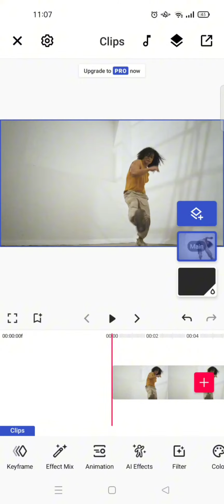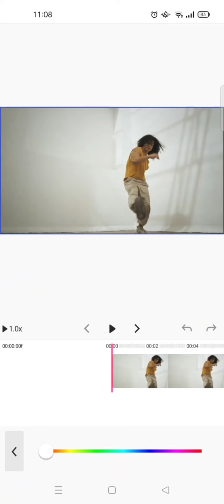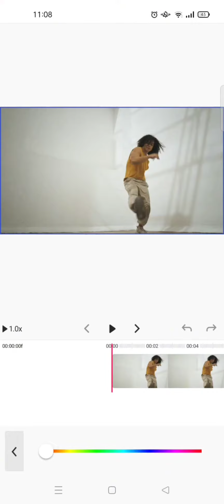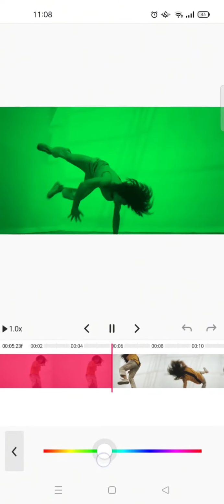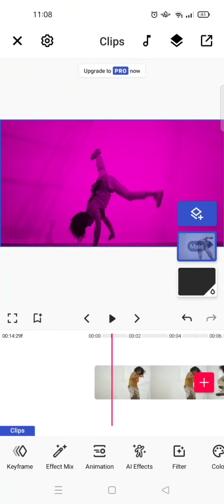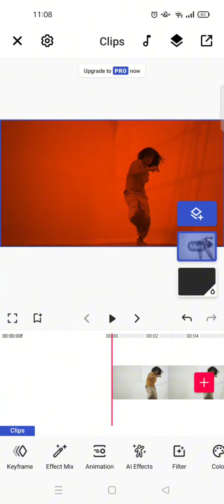~ Transform Your Videos with a Rainbow Flash Effect! 🌈 | Easy Tutorial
Unlock the vibrant world of video editing with our easy tutorial on adding a stunning Rainbow Flash Effect to your videos using the Funny Meat app! 🌈✨ Whether you're a seasoned creator or just starting, this step-by-step guide will transform your clips into eye-catching masterpieces.

In this tutorial, we guide you through the process of enhancing your videos with a burst of colors. The Funny Meat app offers a simple yet powerful feature to add a Rainbow Flash Effect, elevating the visual appeal of your content. Watch as we take you through the entire process, from importing your clip to selecting the perfect rainbow color for your flashes.

🚀 Key Steps Covered:

Importing your clip to Funny Meat app.
Navigating through the menu to access the color options.
Swiping through the colors to apply the desired rainbow flash effect.
🌟 Why Choose Rainbow Flashes?
Not only do they add a dynamic and playful touch to your videos, but they also captivate your audience's attention. It's the perfect way to make your content stand out in the crowded digital space.

🎨 Get Creative with Colors:
Experiment with different hues and intensities to create a unique look for your videos. The possibilities are endless, and we encourage you to let your creativity shine!

Don't miss out on this opportunity to elevate your video content! Transform your videos today and share your newfound skills with fellow creators. Let's dive into the colorful world of Rainbow Flash Effects together! 🌈✨